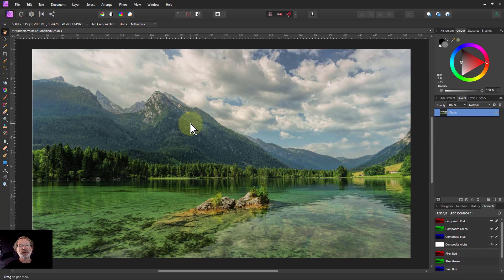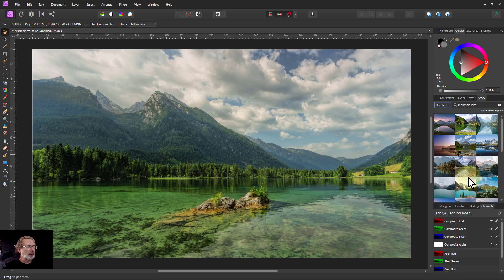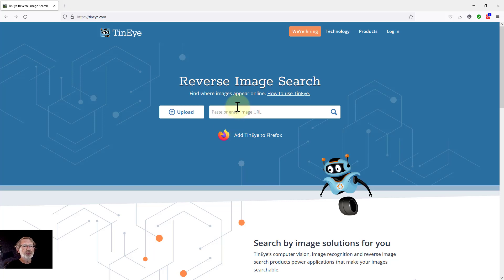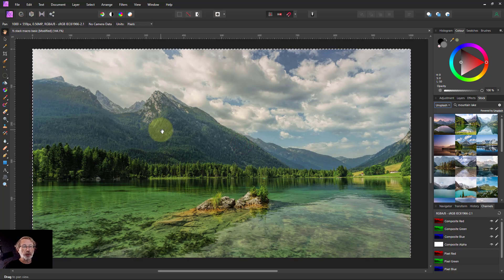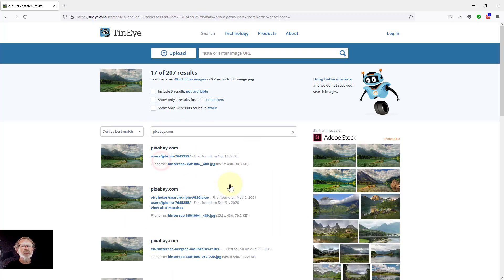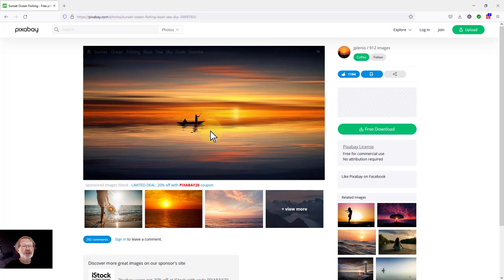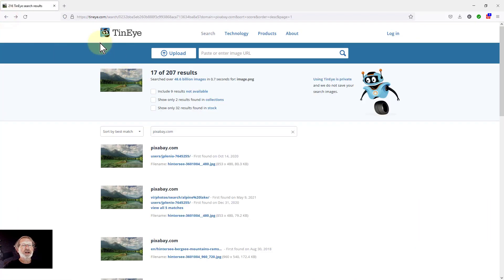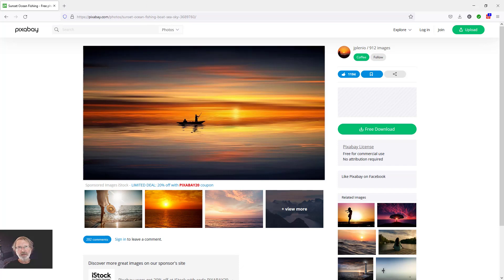Finding a Photo on the Web Using a Reverse Image Search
If you've got an image and want to find where it is also used on the web, the secret is to to a 'reverse image search'. I needed to do this recently to find who to give credit to for a stock image I used, and thought you might find it helpful too.

I have found Tineye a useful site to perform this task (I have no relationship with them, by the way). If you want to discover other places and methods, just Google 'reverse image search'.